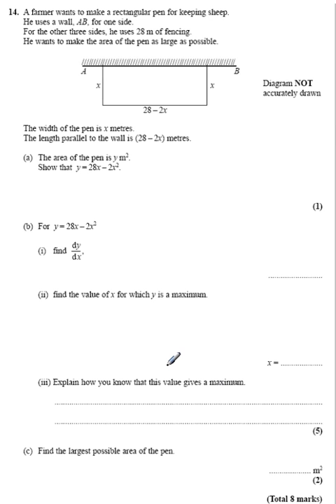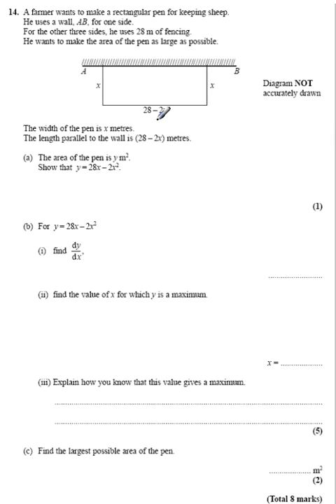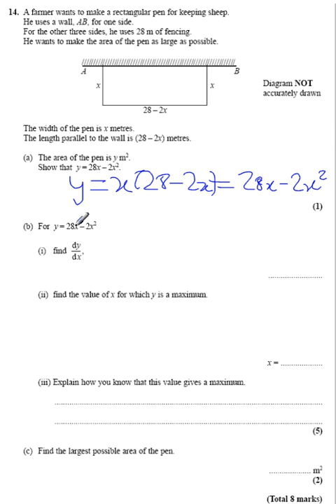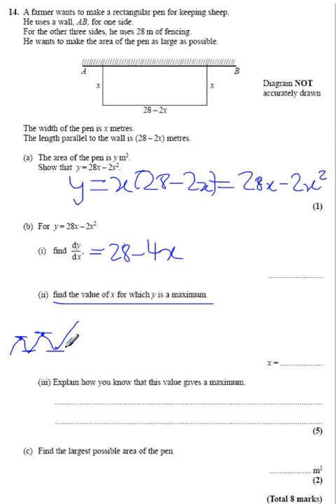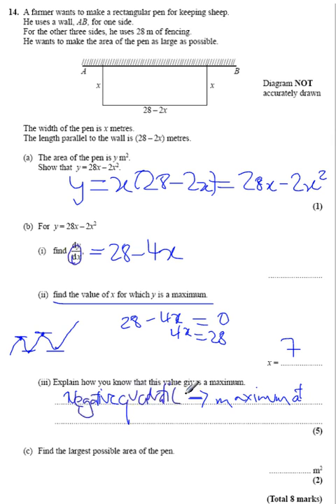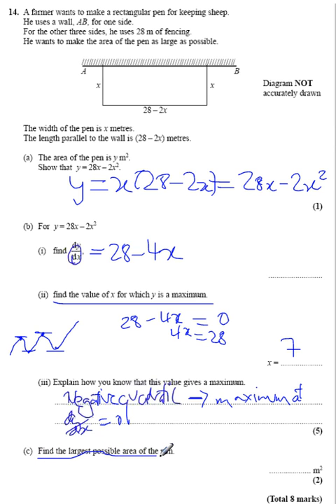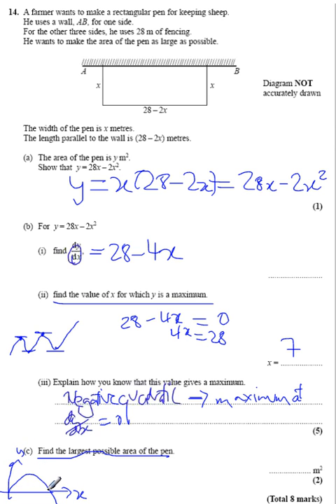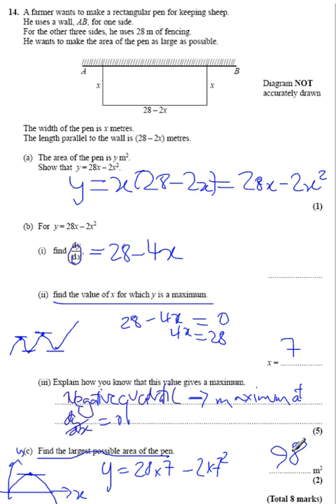2005 May 4 Q14 Differentiation difficult